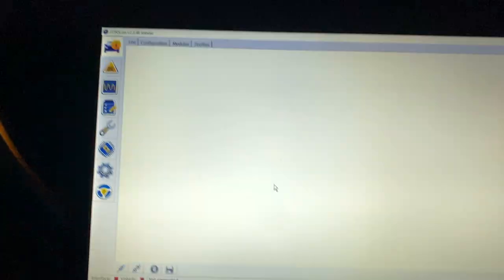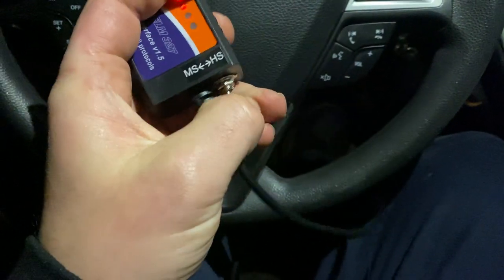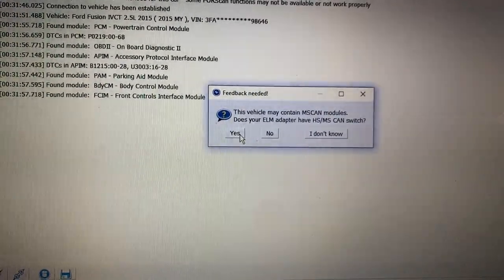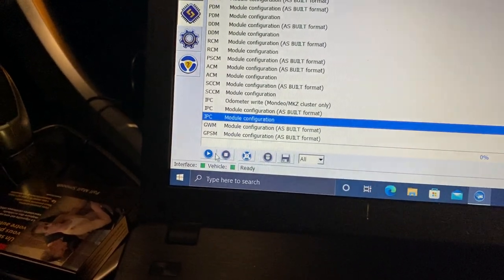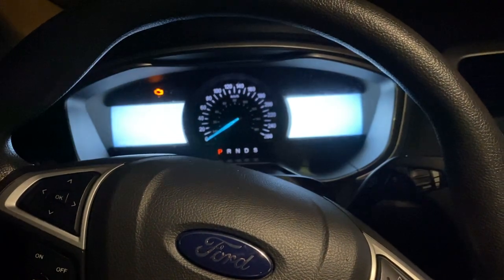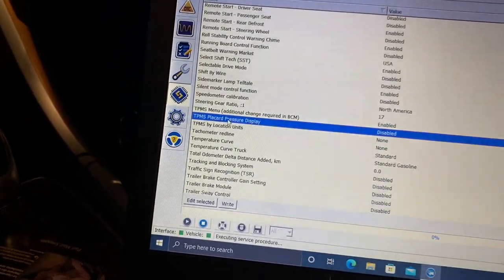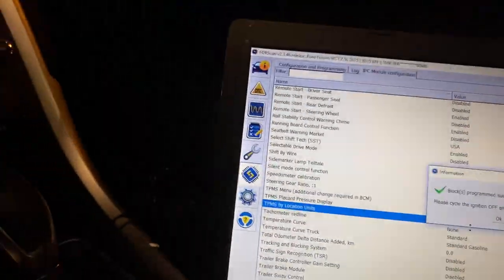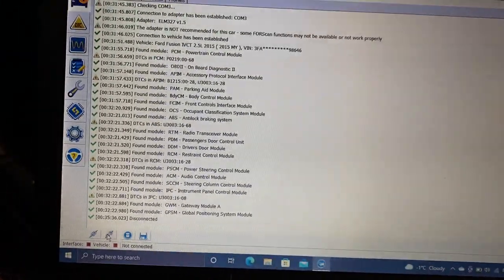How To Add Digital Speedometer & Tire Pressure to Left Instrument Display-2015 Ford Fusion SE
ForScan- Adding Digital Speedometer & Tire Pressure to Left Instrument Display-2015 Ford Fusion SE , yes I did notice all the DTC those will be taken care of, if you got questions leave a comment.